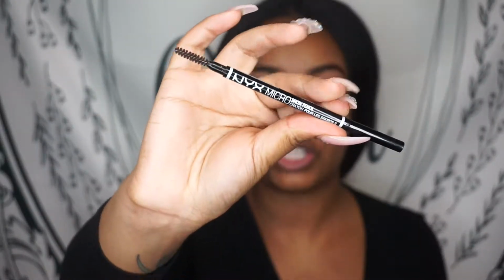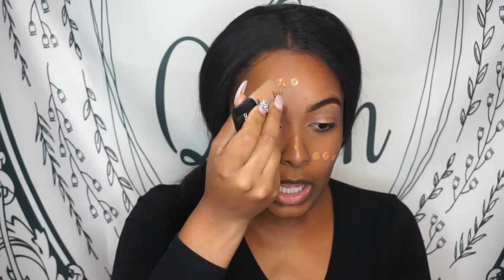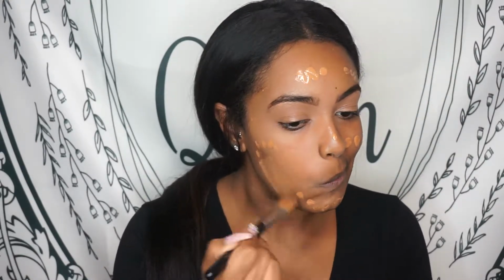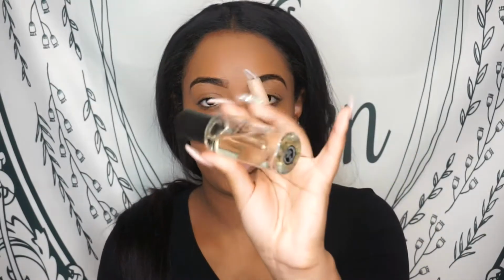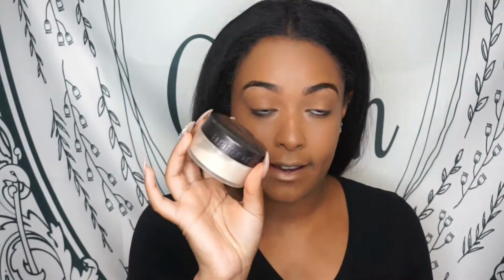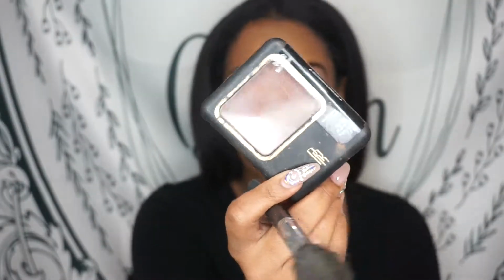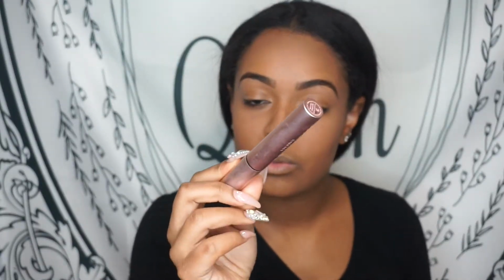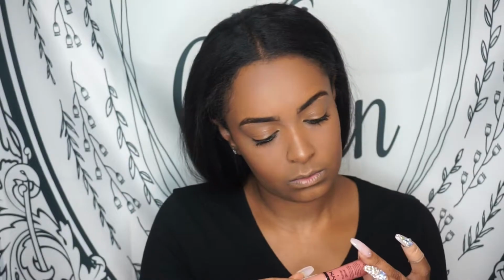Simple Everyday Makeup| Drug Store Foundation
Hey loves! I've been sitting on this video for forever 😩  bare with me. Here's a very simple and quick everyday makeup look. Hope you enjoy!

Product Details:
-Smashbox Oil Primer
-NYX Cosmetics MicroBrow Pencil in "Chocolate"
-L'oreal Infalliable Pro Glow Foundation "Creme Cafe"
-LA Girl Pro Concealer in " Cool Tan"
-LA Girl Pro Concealer in " Medium Beige"
-L'oreal Voluminous black eyeliner
-Black Radiance Pressed Powder " Rich Mahogany"
-MAC cosmetics in "Desert Rose"
-MAC cosmetics in "Gold Deposit"
-NYX butter gloss in "Tiramisu"
-UrbanDecay "chill out" setting spray